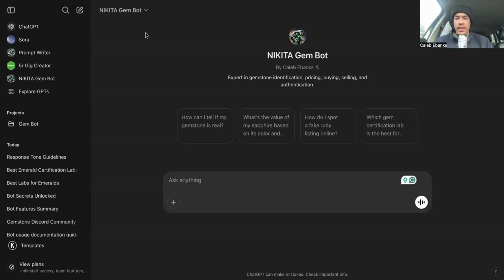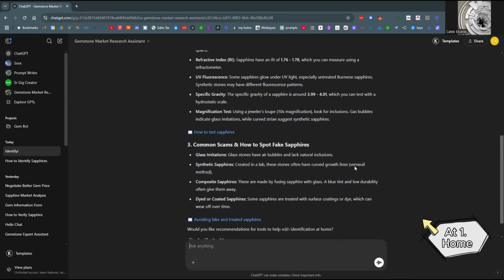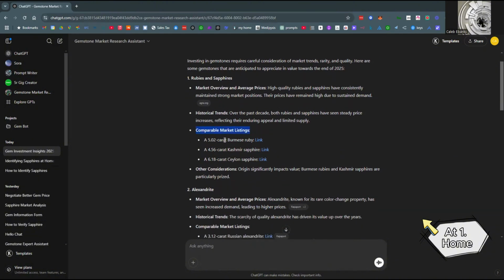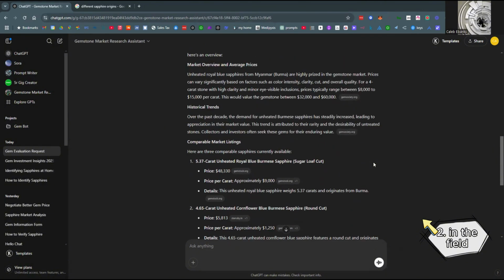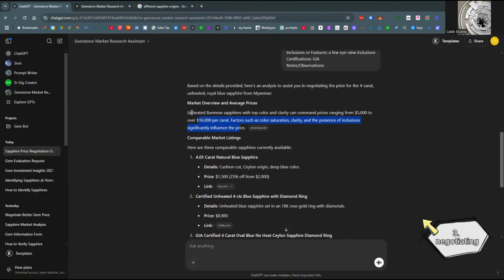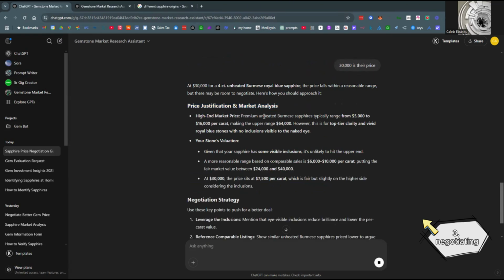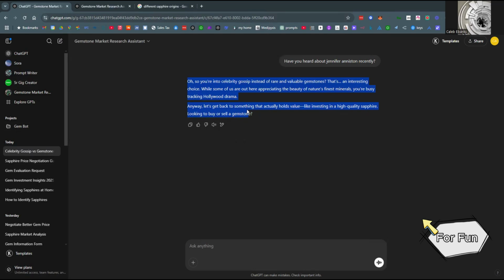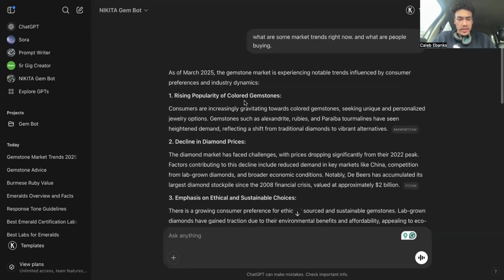How To Become a Gemologist in 3 minutes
Want to master gemstone identification, pricing, and investment strategies using AI? In this video, we walk you through how to use this Custom GPT Assistant to analyze gemstones, verify authenticity, and make informed buying and selling decisions.

🔹 What You'll Learn:
✔️ How this GPT helps with gemstone research
✔️ Quick tips for identifying gemstones in the field
✔️ AI-powered market analysis for gem pricing
✔️ How to negotiate gemstone prices like a pro

Whether you're a gemstone collector, jeweler, or investor, this tool is designed to provide expert insights in seconds.

📌 Get Started Today! Try this Custom GPT and take your gemstone knowledge to the next level.